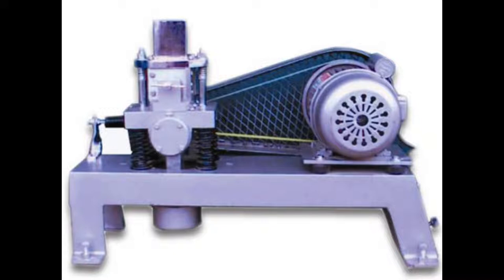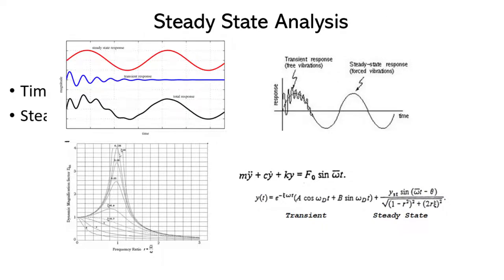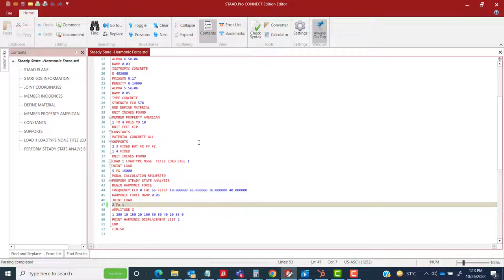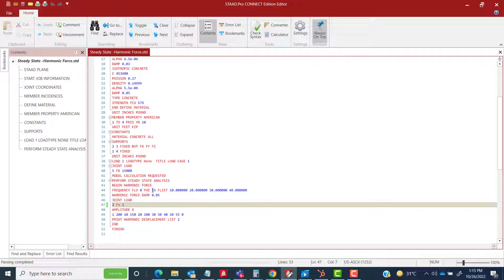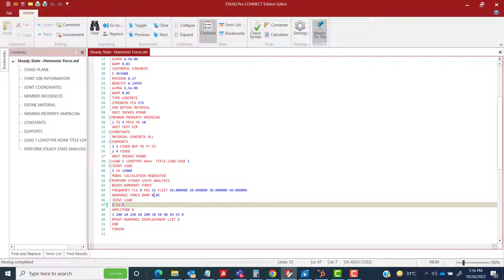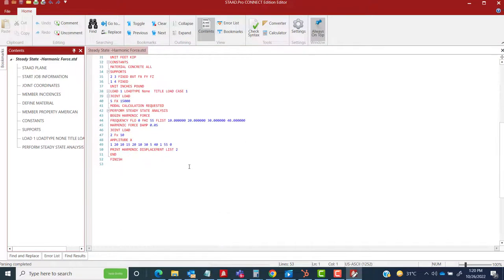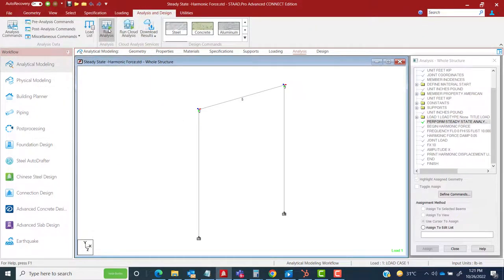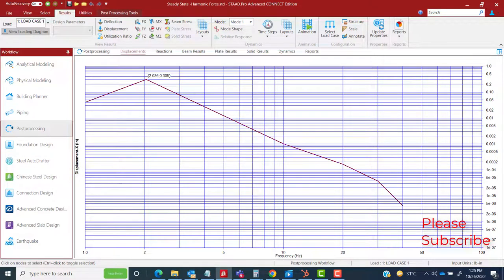Steady State response of a structure in Staad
The rotating equipment like Pump , Motor or any machine which imparts the harmonic motion to the supporting structure, then the main concern is  capturing the dynamic responses like resonance or other dynamic amplification . The dynamic response constitute the STEADY STATE response which is the most vital component to study.  Staad is well equipped to handle the Steady Stare response for these kindly of rotating harmonic motions. This content will walk you through the complete procedure to simulate such assembly in Staad.